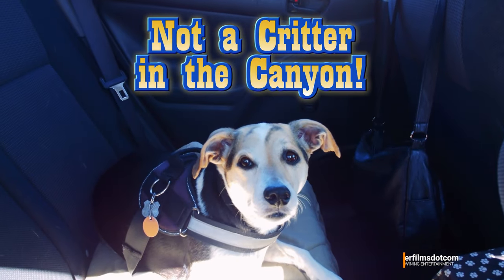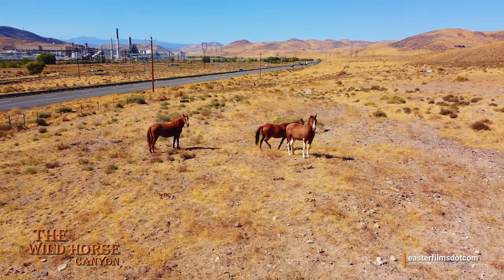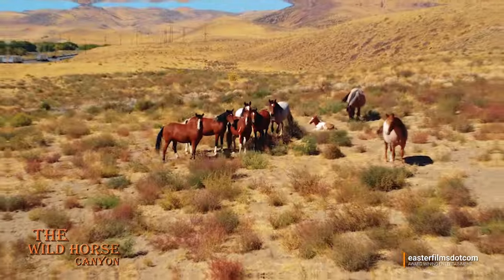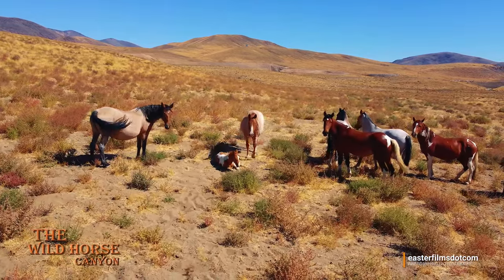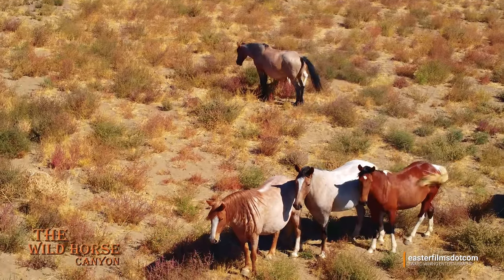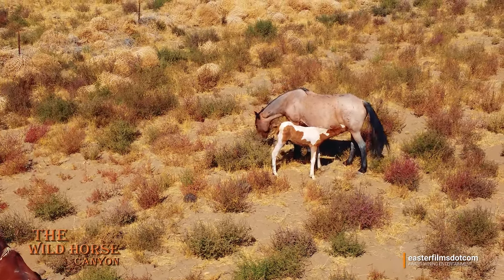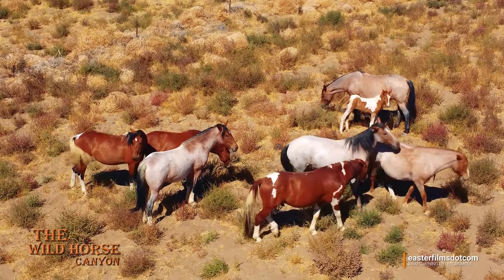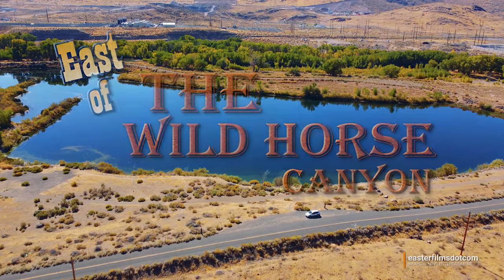Wild Roan Mare Nursing a Baby Pinto Colt - The best video you'll watch today!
BEST DRONE VIDEOS ON THE INTERNET!

The Wild Horse Canyon is where adventures start and stories are told of the wild mustangs that roam the canyon and beyond. Drone videos of wild horses from easterfilmsdotcom are entertaining,  educational, a perfect stress reliever!

Need a BREAK? Kick back and FALL IN LOVE with wild horses!

Watching wild horses in nature is scientifically accepted as a useful and enjoyable form of mental health therapy. Feel BETTER! Watch wild horse videos from easterfilmsdotcom!

Thanks for making easterfilmsdotcom and The Wild Horse Canyon your destination for the best wild horse drone videos on You Tube!

Be kind to yourself, the planet and all animals...